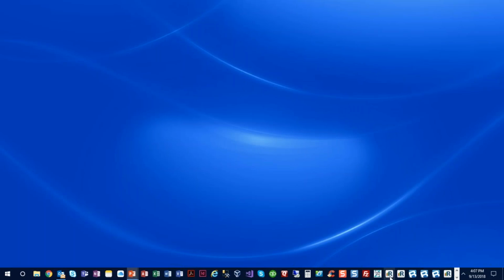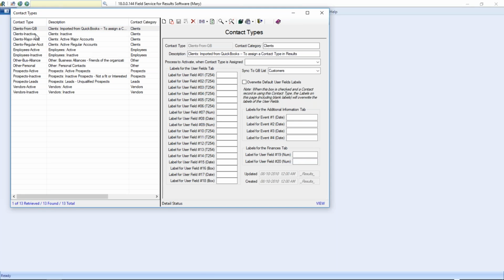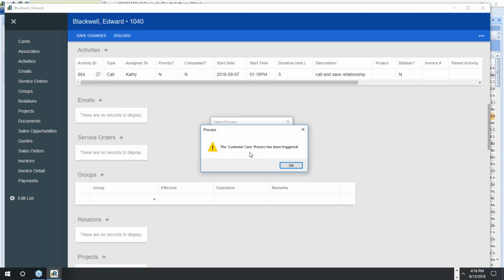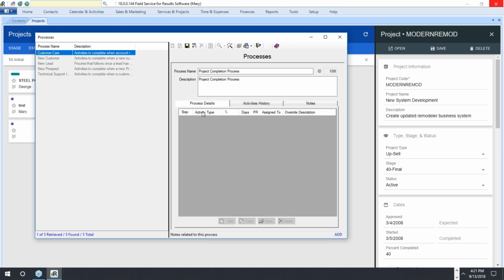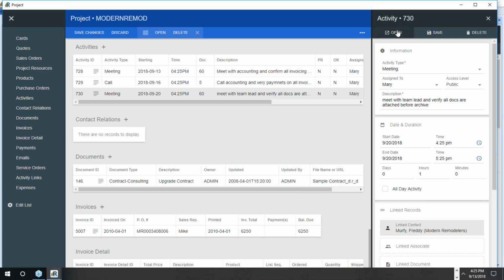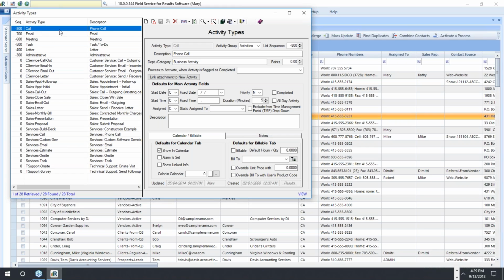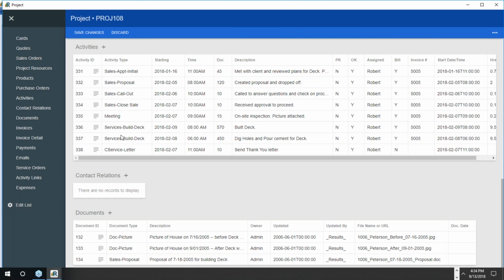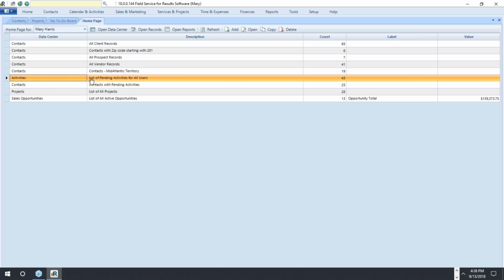ResultsCRM Using Workflow for Accounting Jobs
Explore how ResultsCRM Processes and Workflow can be used to manage tax prep and other common accounting tasks, and see why ResultsCRM is Rated the #1 CRM for QuickBooks.